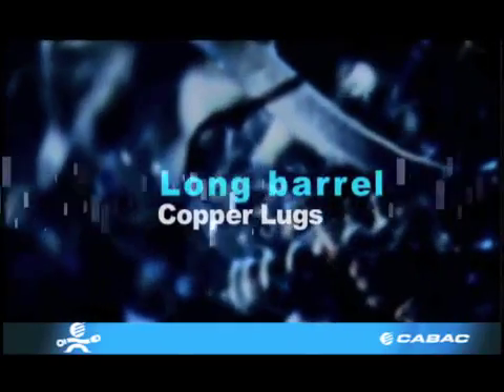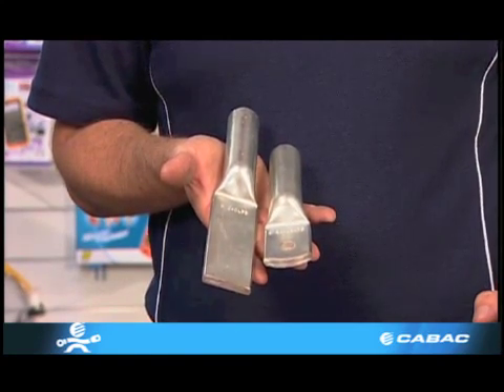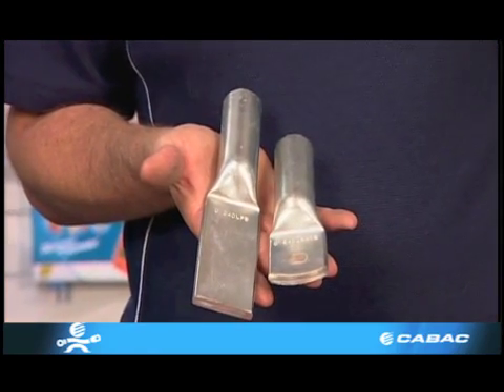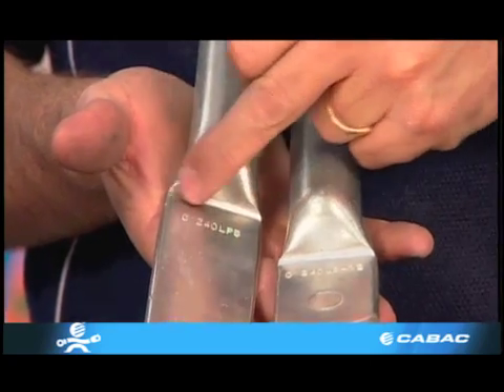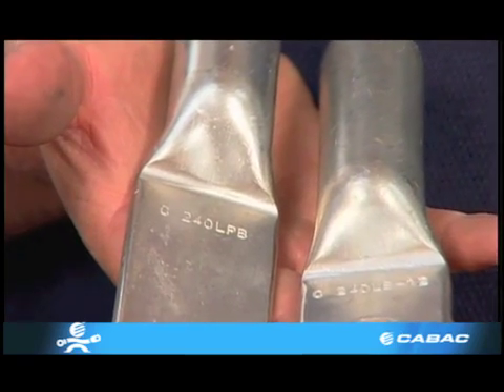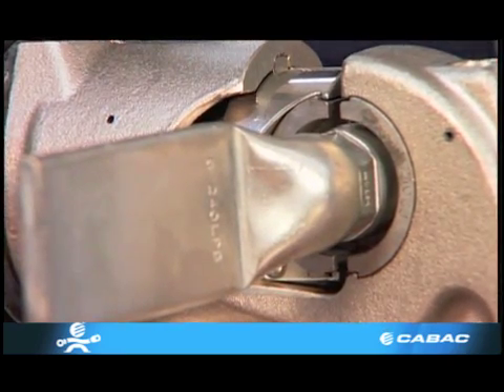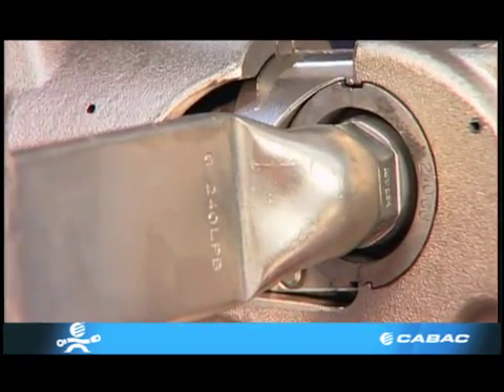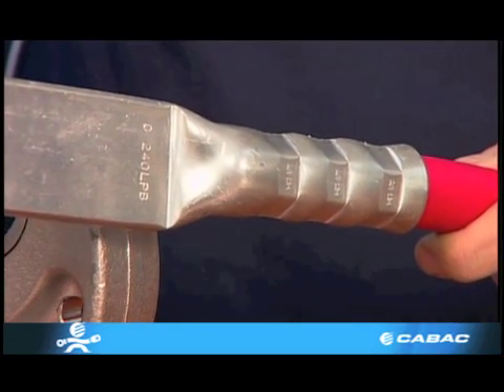CABAC -- Features of a Long Barrel Copper Lug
CABAC Cable, Lug & Crimping -- Video Series. This video features the CABAC Long Barrel Copper Lug, which is specifically manufactured for outdoors and is designed to be crimped with a standard hexagonal die. The barrel is internally solder sealed to prevent moisture getting into the conductor and there is no inspection window present. The barrel is longer so that more crimps can be used and can be modified by request.